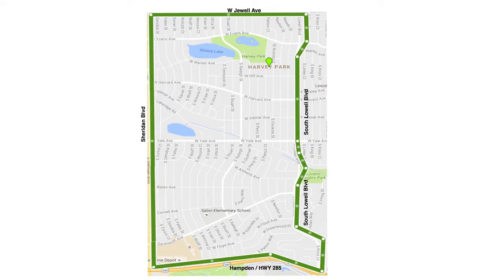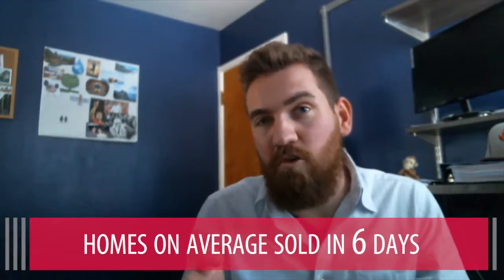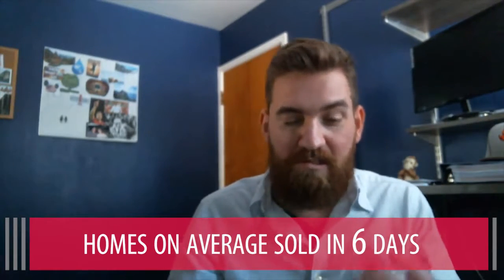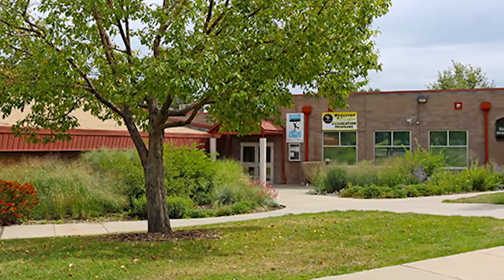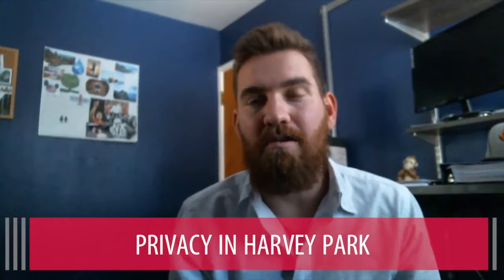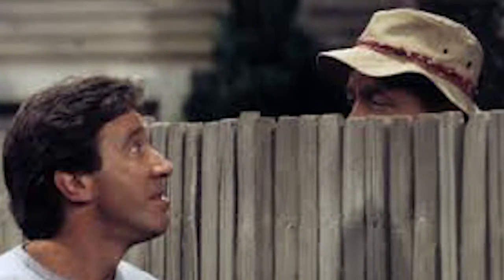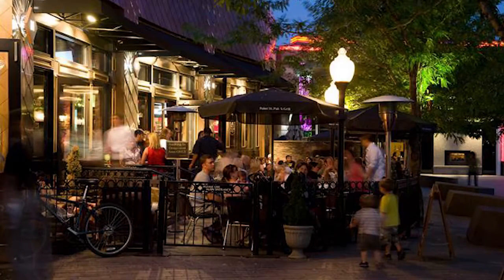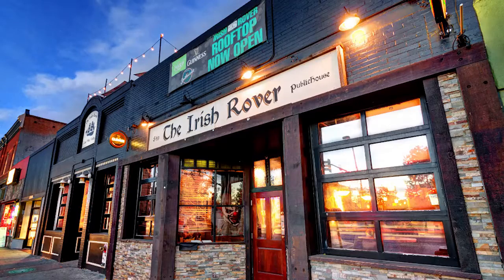Denver Real Estate | Sean Murphy: A quick look at Harvey Park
I’m excited to highlight one of my favorite parts of Denver today. Harvey Park is near and dear to my heart, and it’s also a great place to buy a home in. You can still get a single-family home in this area for around $300,000. You can’t say that about many places in the city. To learn more about Harvey Park and why it’s such a great place to live, watch this short video.